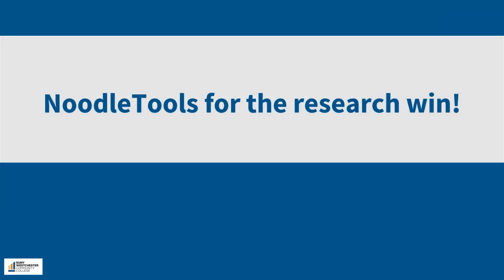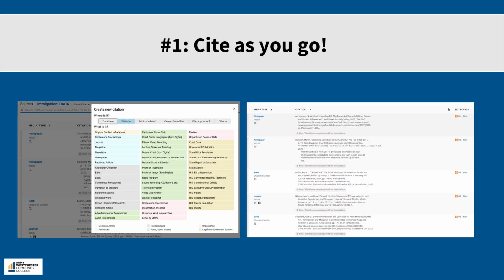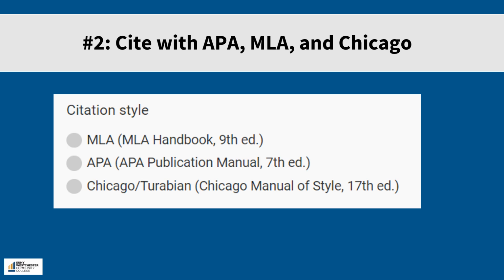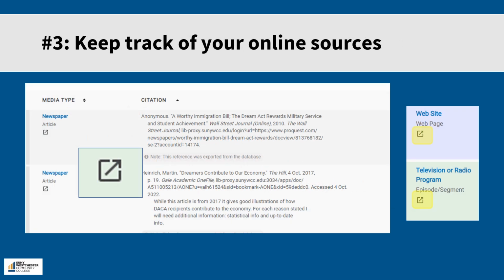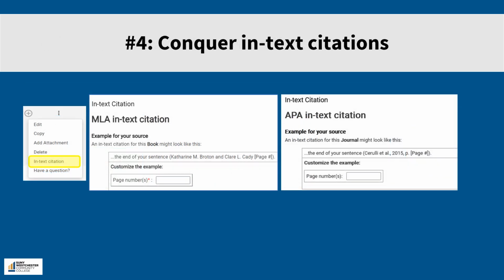6 Reasons to Use NoodleTools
NoodleTools is a research tool with a citation generator, digital notetaking and outlining tools.

Additional resources (slides, step-by-step instructions, handouts) are available on our NoodleTools research guide